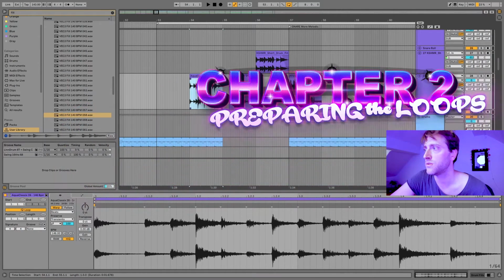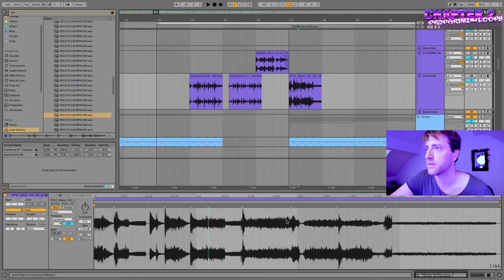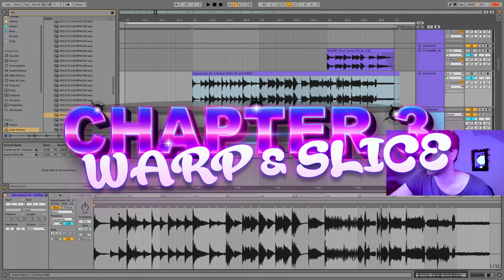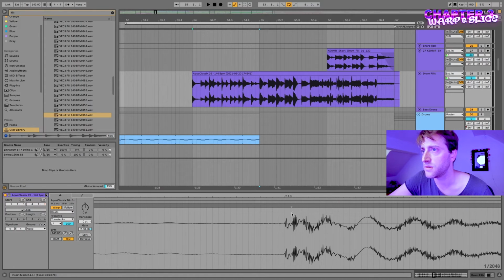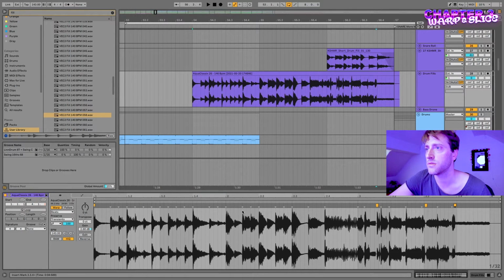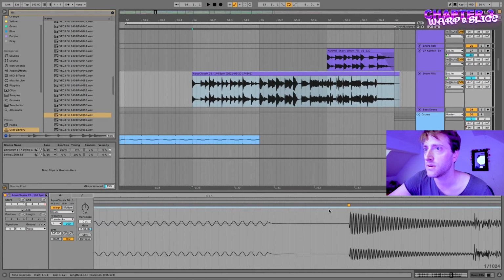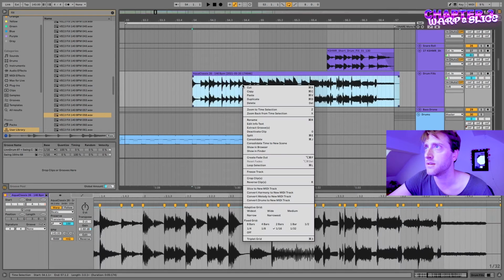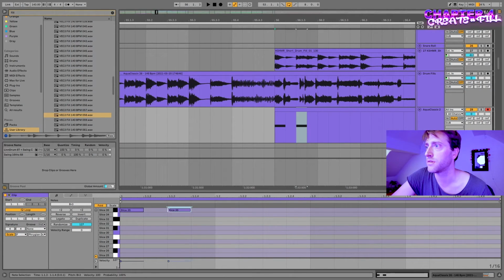Psytrance Drum Fills - Psytrance Tutorial Ableton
You want more custom drum fills, in this video I make a drum rack from drum fills, which can be used to create drum fills on the fly.

Intro: (0:00)
Overview: (0:21)
Preparing the Loops: (1:39)
Warp & Slice: (3:30)
Create a Fill: (5:16)
Finalizing: (8:47)
Outro: (10:26)